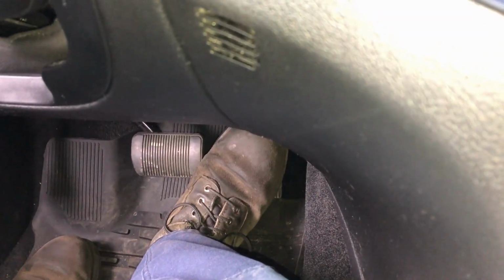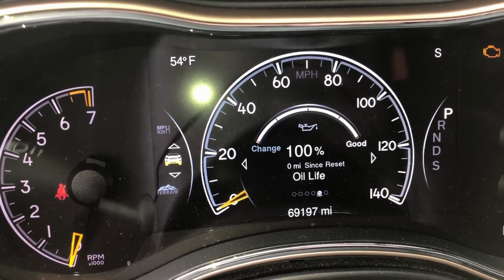Universal Engine Oil Life Reset Procedure: Newer Vehicle Makes and Models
In this video we go over the oil life reset procedure that many manufactures are using on newer vehicles today.

BSG Automotive offers Auto Repair services in the greater Chicagoland area.